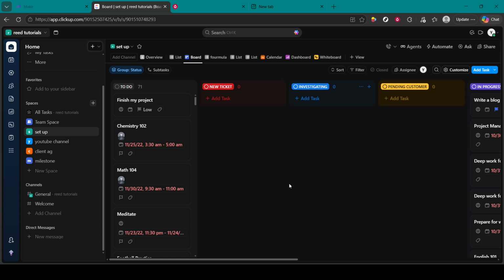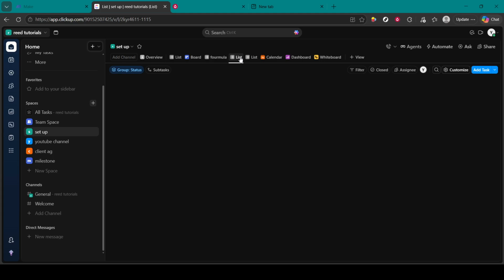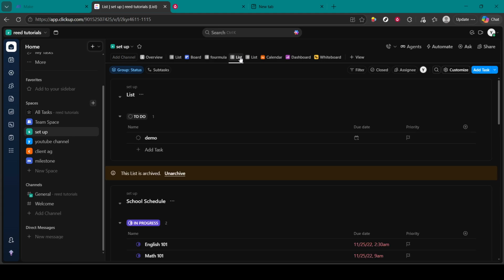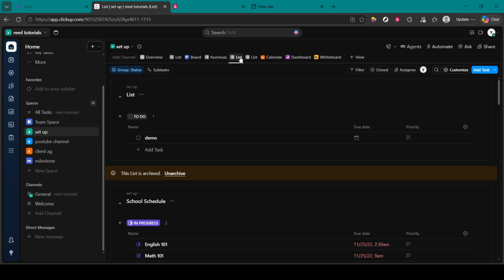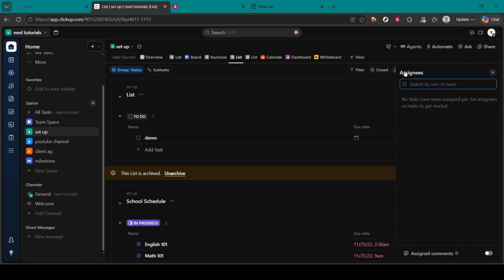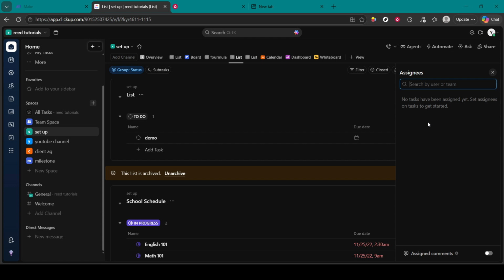How To See All Your Tasks Assigned Or Not In ClickUp (Easiest Way) (2026)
Get a total overview of your workspace by learning how to see all tasks—whether they are assigned or not—in ClickUp. This 2026 guide shows you the easiest way to use the "All Tasks" View (formerly Everything View) to bypass individual lists and see every single item in your account. We explain how to clear filters like "Me Mode" that hide unassigned tasks and how to use the Assignee Sidebar to toggle between specific team members or the entire "Unassigned" pool. Whether you're a manager auditing workload or a freelancer organizing your backlog, this tutorial ensures no task stays hidden.